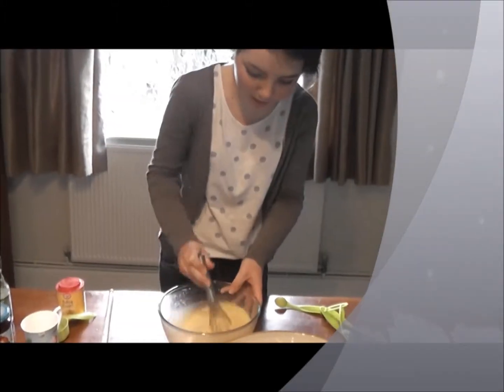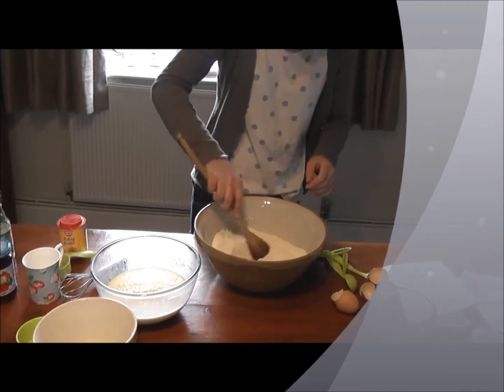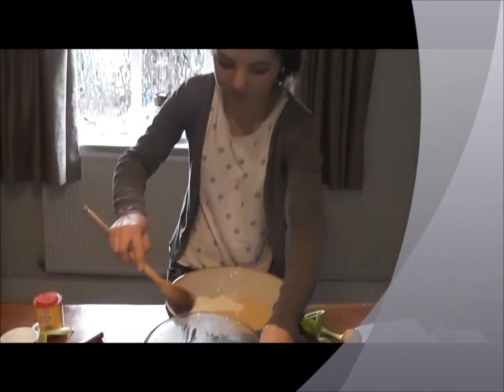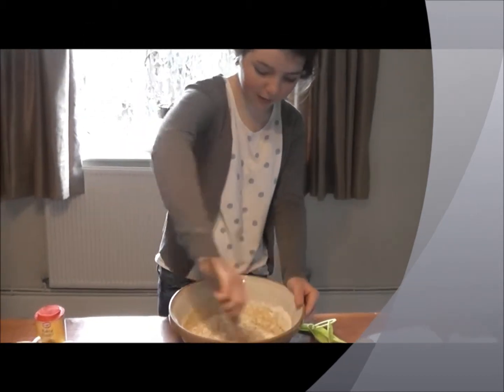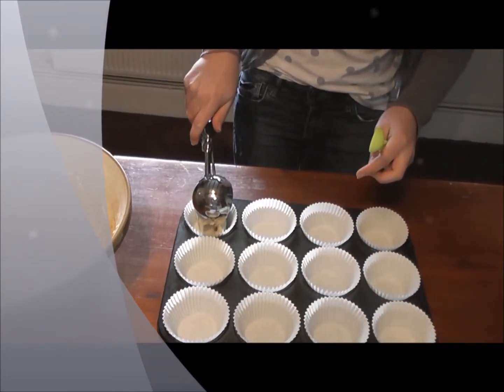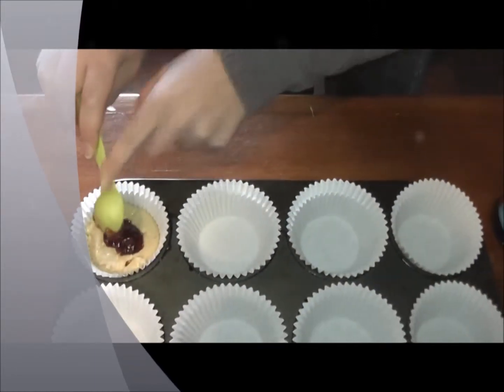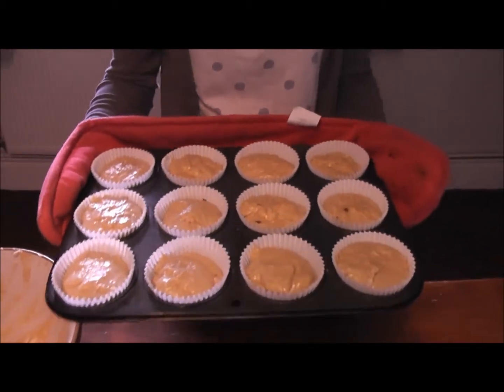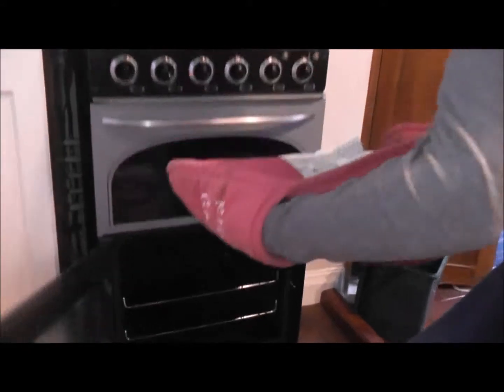How To Bake jelly and peanut butter muffins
Delicious Muffins !
I know we are quite quiet in this video but if you look at our previous videos you will find we show even more personality